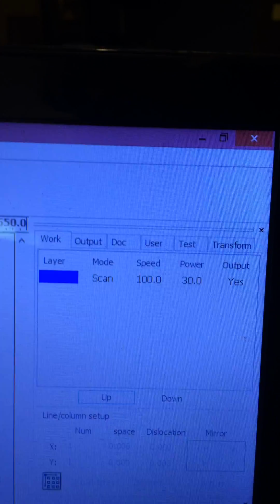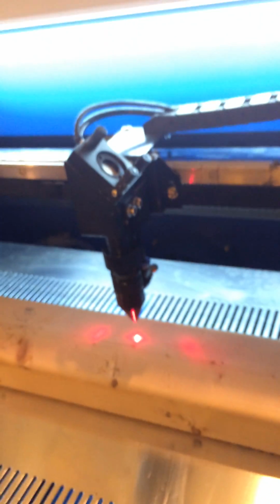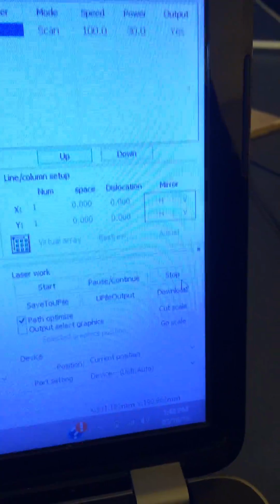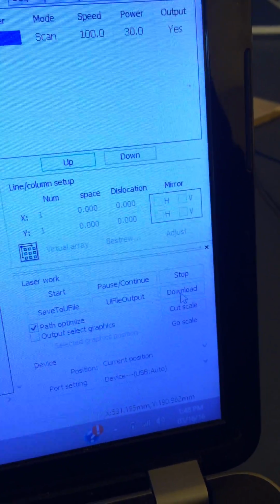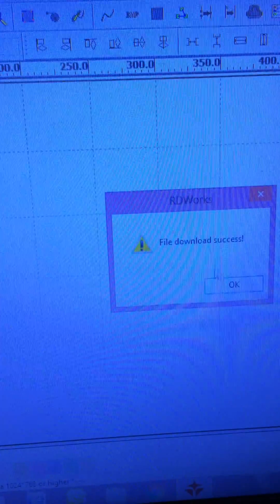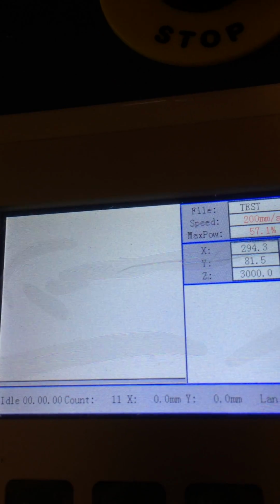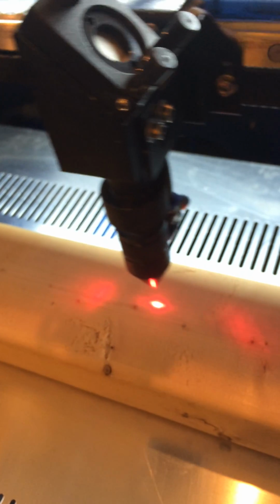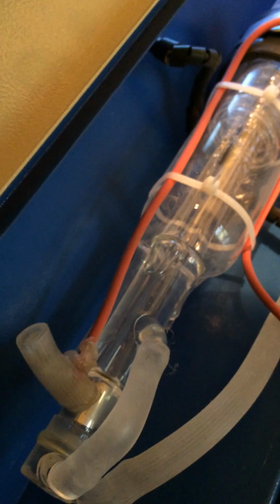50w laser engraver not firing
Laser tube is not firing.  Received the engraver 14 days ago.  Please help.